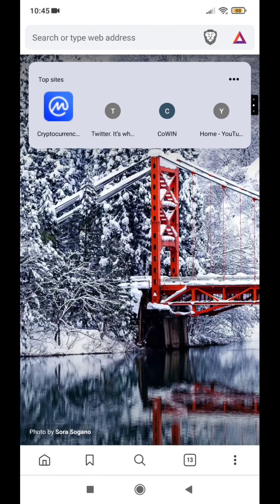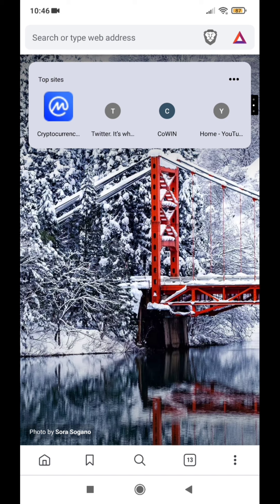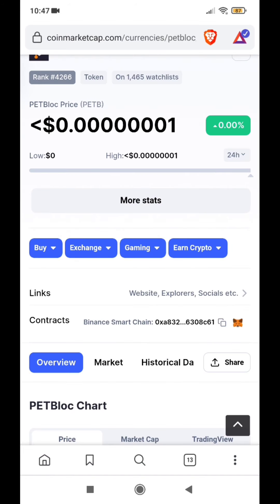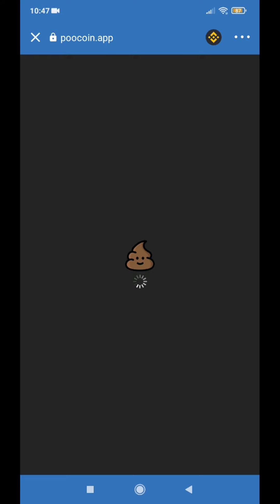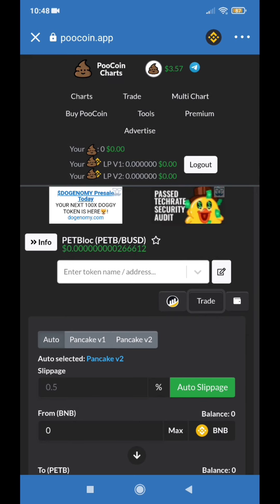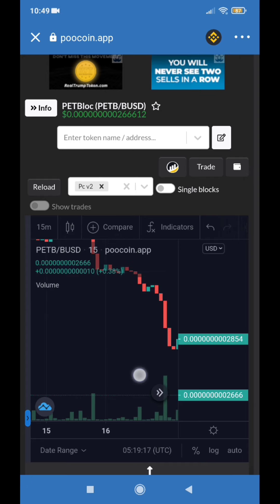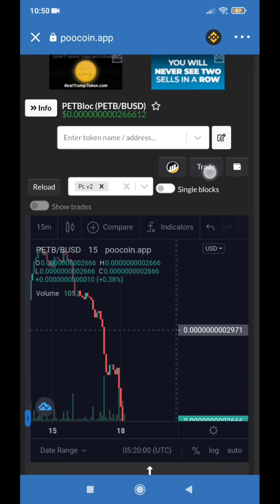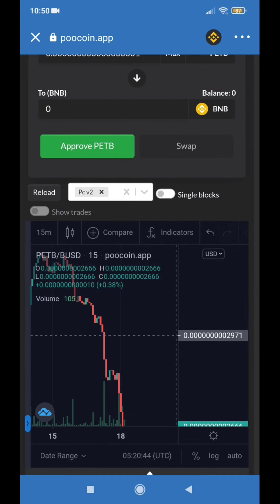How to swap airdrop coins with no values in Trust Wallet | Buy at presale & get 10X return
വാല്യൂ ഇല്ലാതെ Trust Walletil കിടക്കുന്ന coins എങ്ങനെ Swap cheyaam.?  Swap and get bnb before listing in pancakeswap .
Try to buy coins during presale and get good returns.

You can sell these 👇Airdrops before listing in pancakeswap and will get decent profits